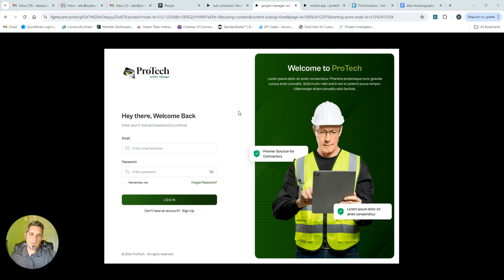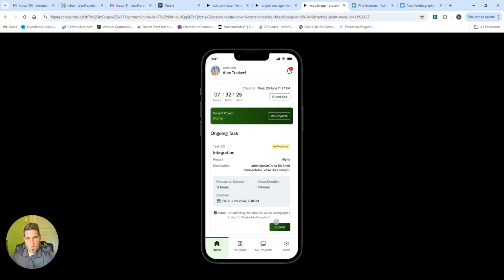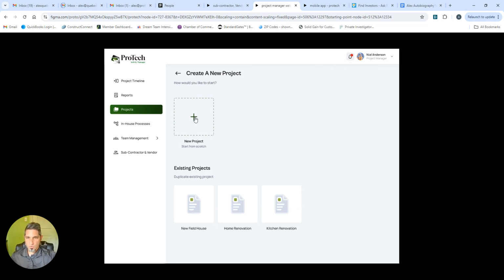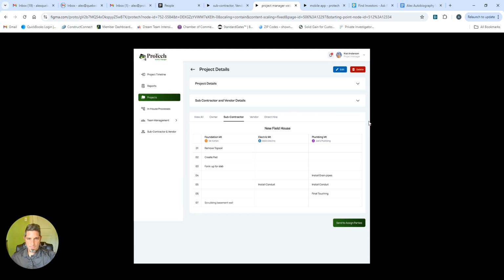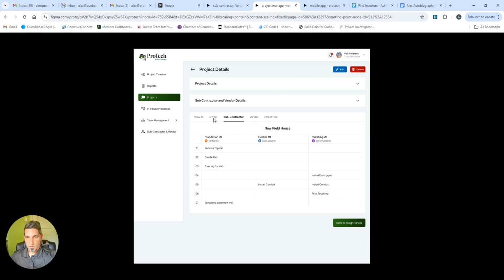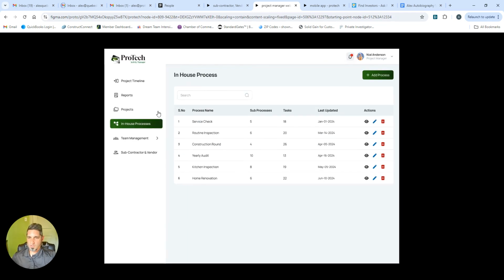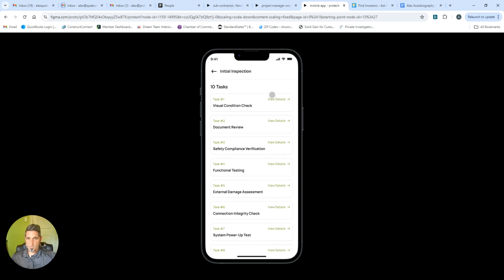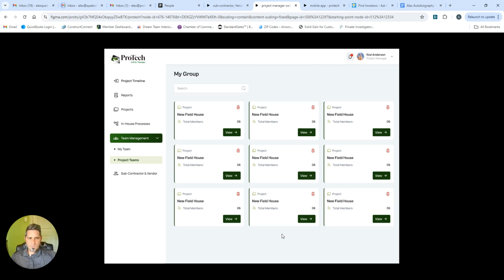Cabinet Shops ProTech Activity Manager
Video explaining how ProTech Activity Manager will help connect the office to the shop for Cabinet Shops